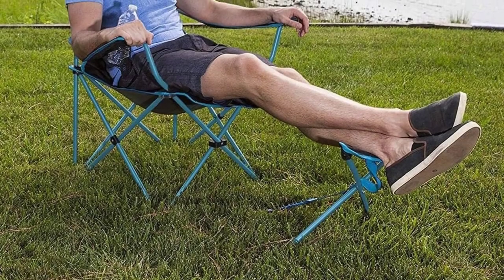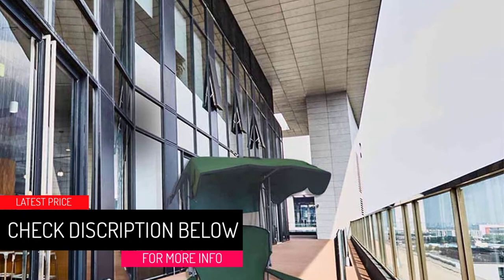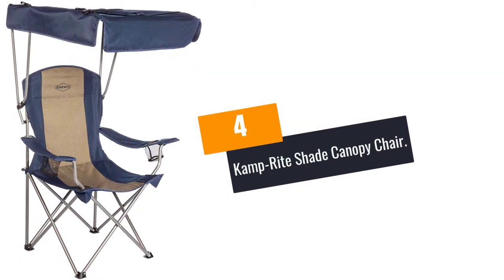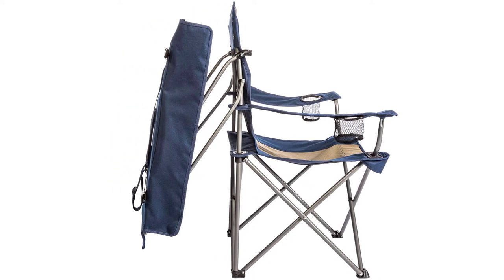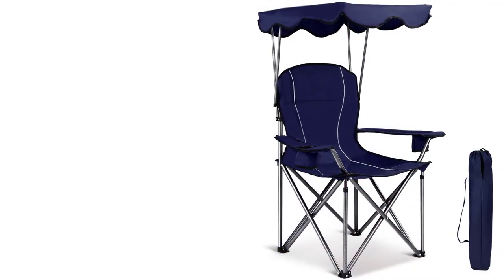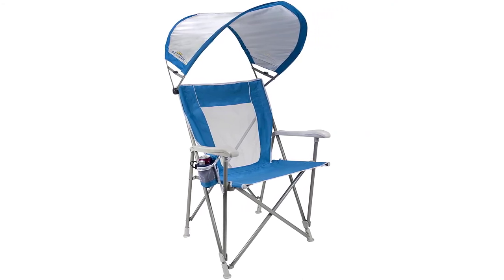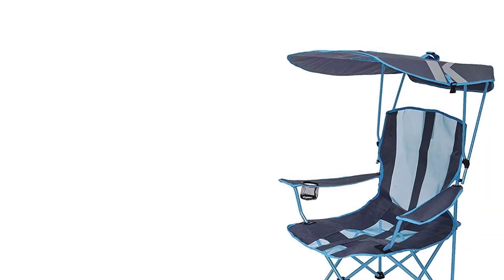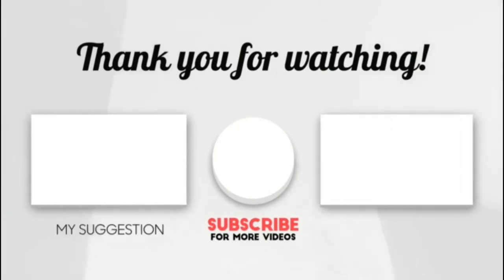Top 5 Best Chairs with Shade in 2022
Are you Searching for Best Chairs with Shade? So now you are in the right place for getting the valuable info on Chairs with Shade

5.Besthls Camping Chairs with Canopy.

4.Kamp-Rite Shade Canopy Chair.

3.GYMAX Portable Beach Camp Chairs with shade.

2.GCI Outdoor Waterside Folding SunShade Captain’s Beach Chairs with shade.

1.SwimWays Kelsyus Original Shade Chair with Ottoman.

➥ Prime Discounted Monthly Offering
➥ Try Twitch Prime
➥ Amazon Music Unlimited
➥ Try Amazon Home Services
➥ Kindle Unlimited Membership Plans
➥ Create an Amazon Wedding Registry
➥ Try Audible and Get Two Free Audiobooks